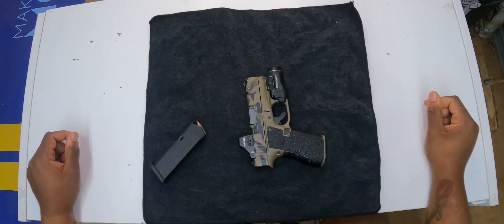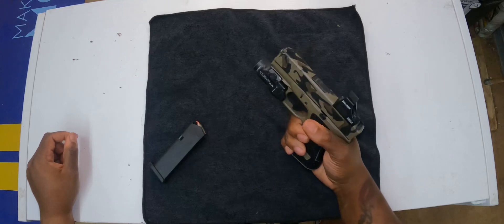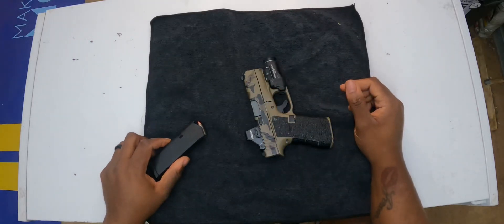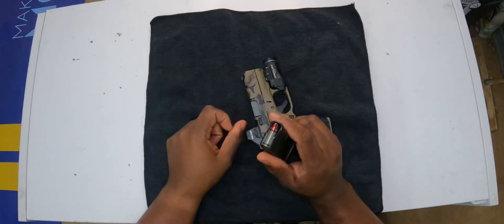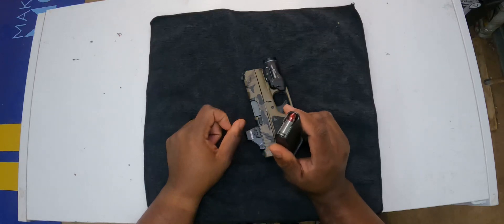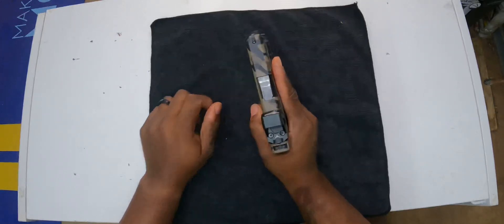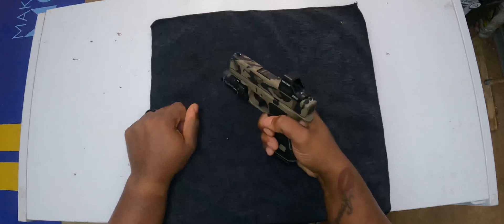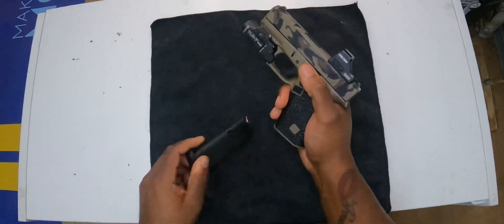How to Unload and Load your firearm | 1 min tutorial.